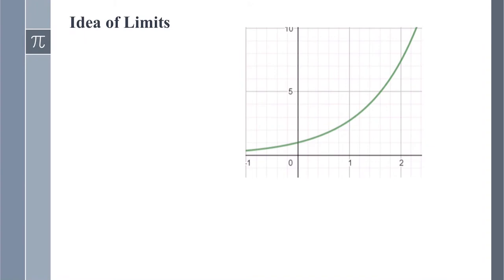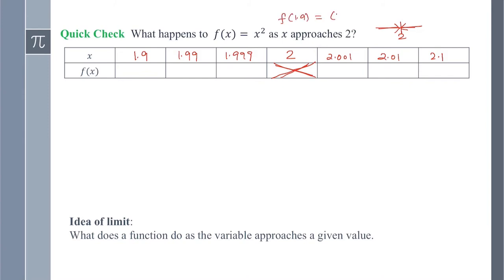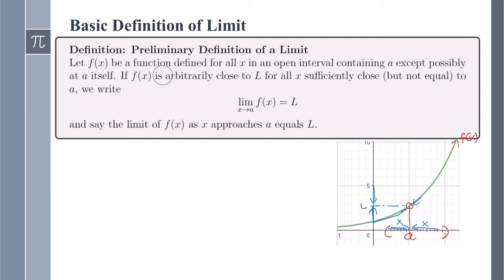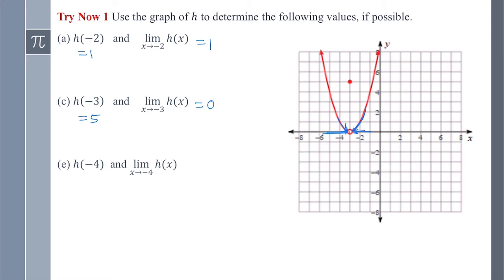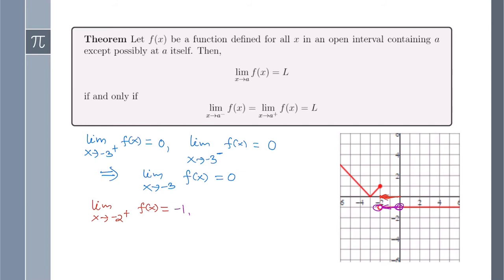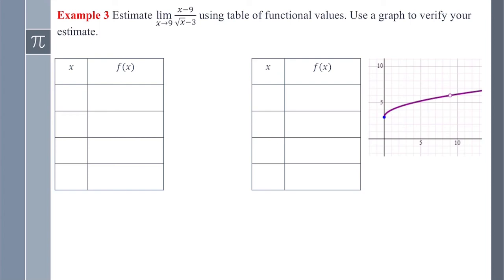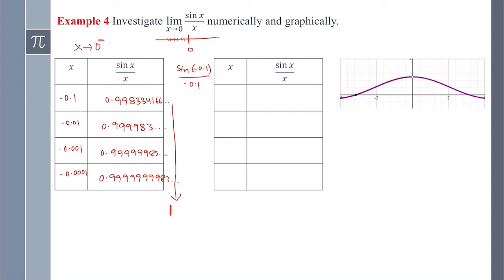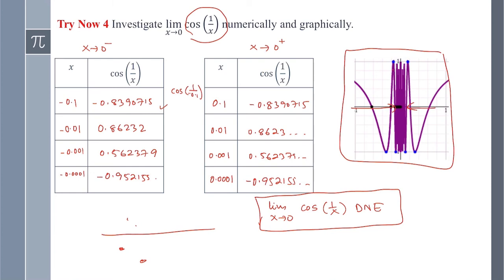Evaluating Limits Using Graphs and Tables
Evaluating Limits Using Graphs and Tables created by Chuda Baral